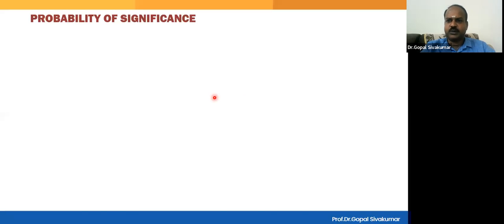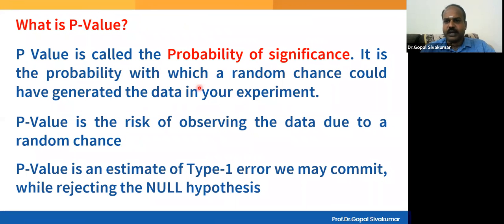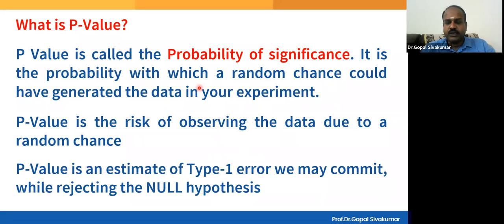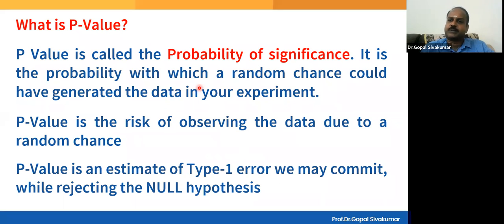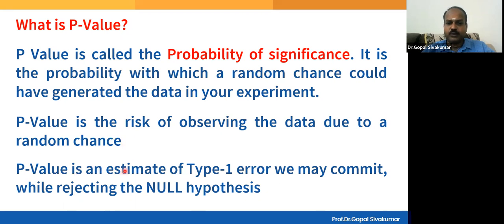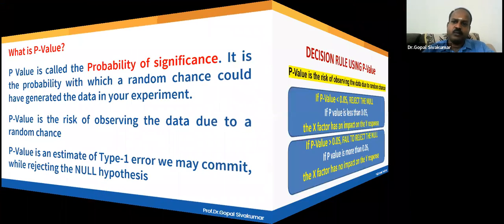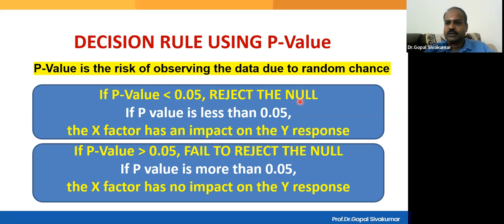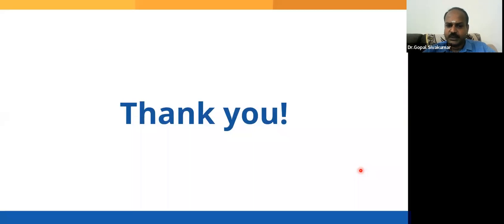Probability of Significance